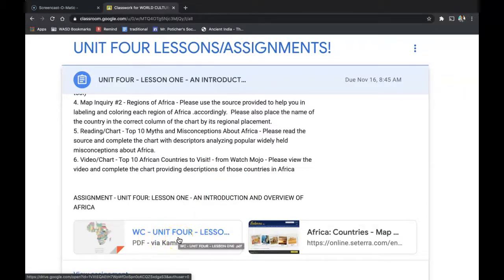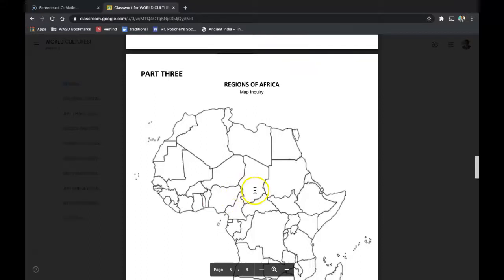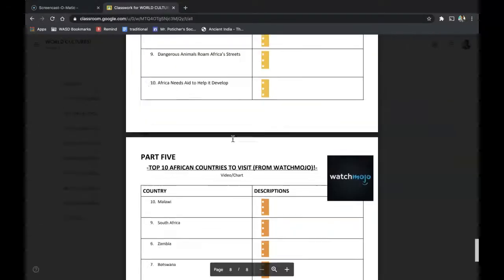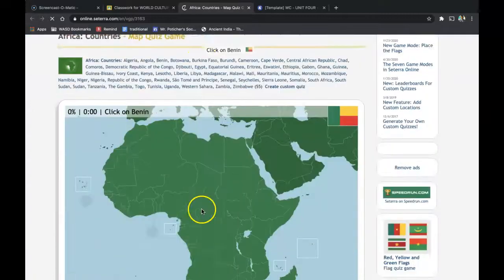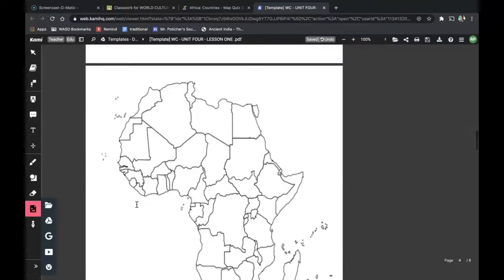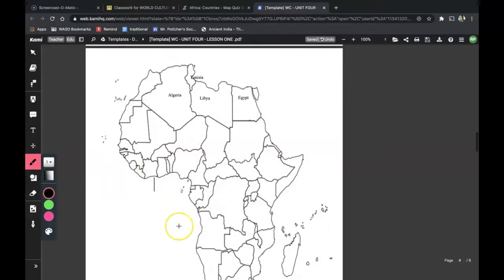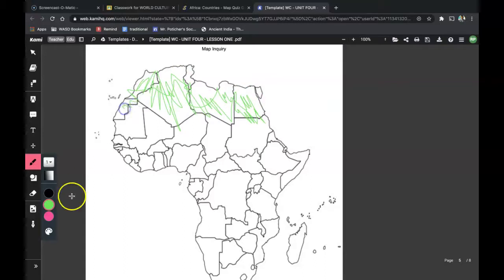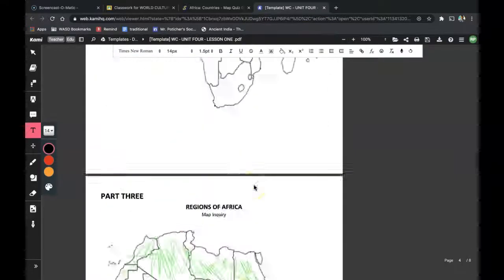Unit Four - Lesson One - A How To: A Tutorial of How to Use Kami for this Assignment!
Please reference the following video to help guide you in how to complete the lesson on Unit Four: Lesson One: An Introduction and Overview to Africa!